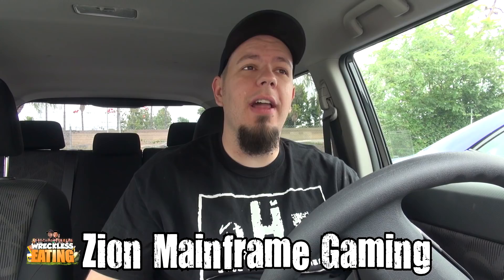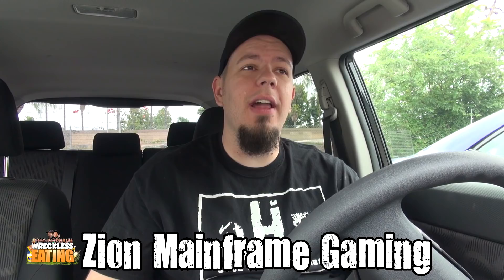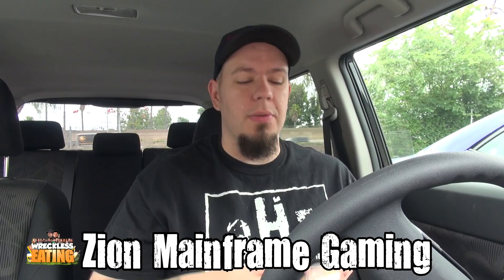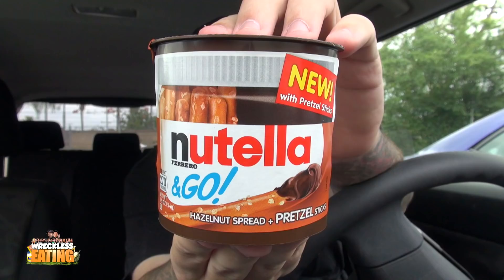CarBS - Nutella & Go Pretzels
Welcome to CarBS! On this show Matt Zion will be reviewing food/drinks in his car to get them out to the fans asap! Today Zion reviews Nutella & Go Pretzels.